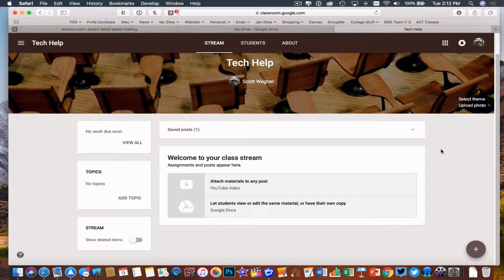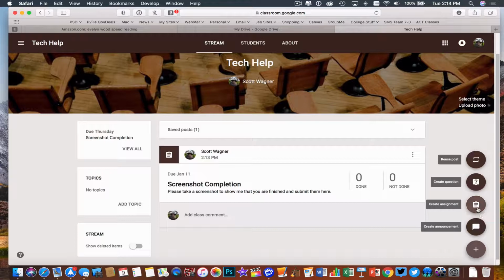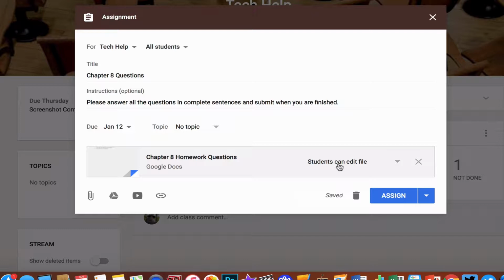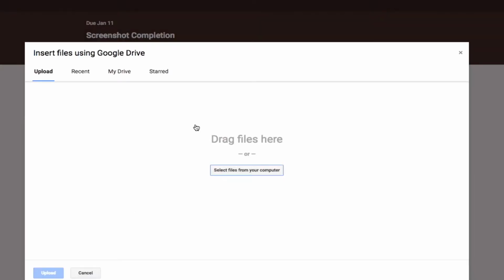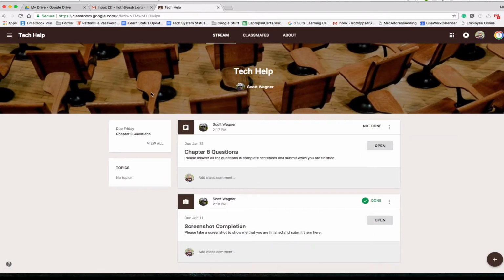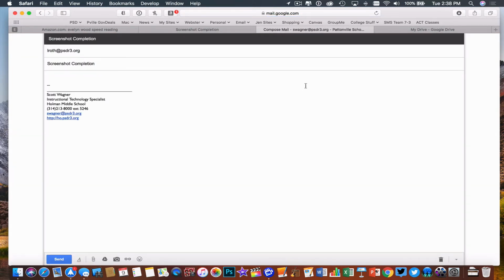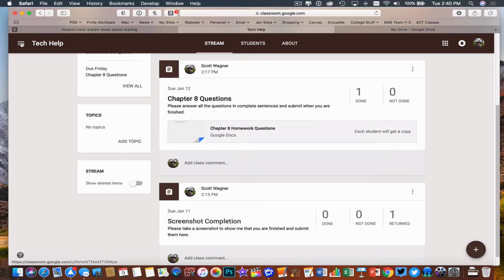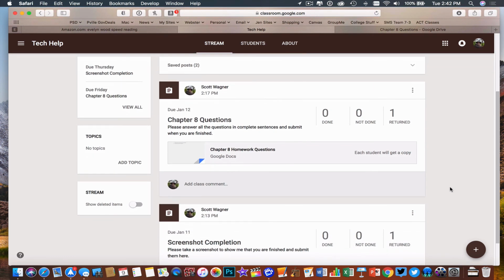Creating Assignments in Google Classroom